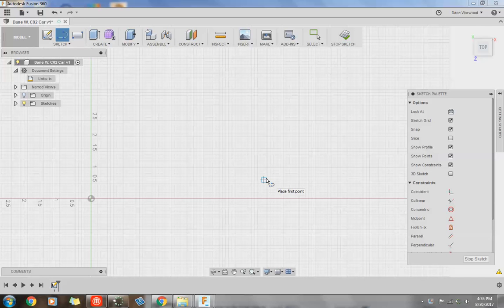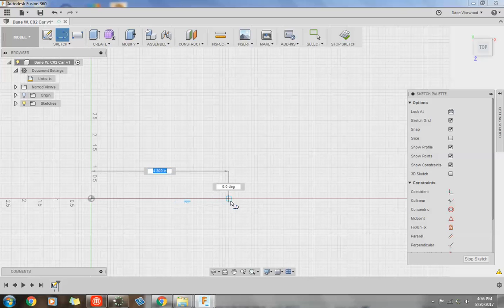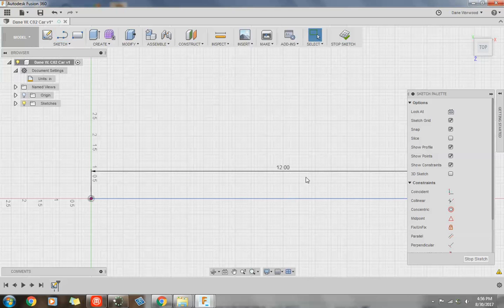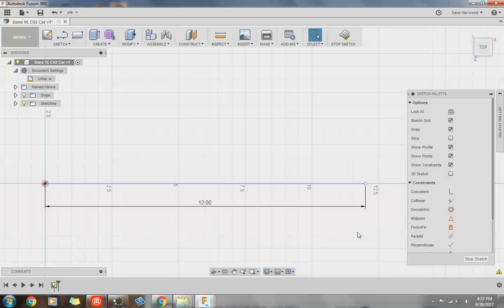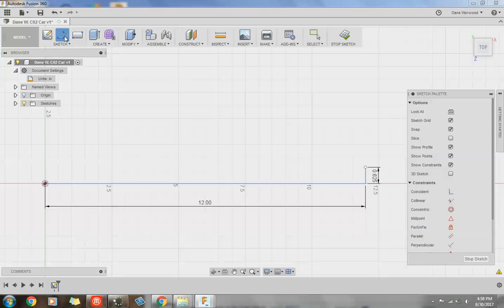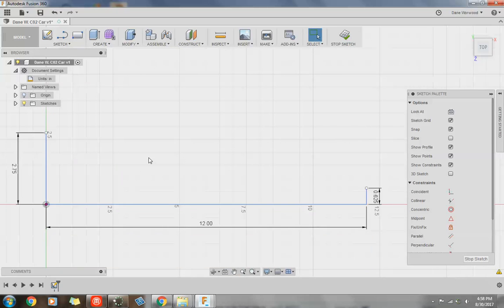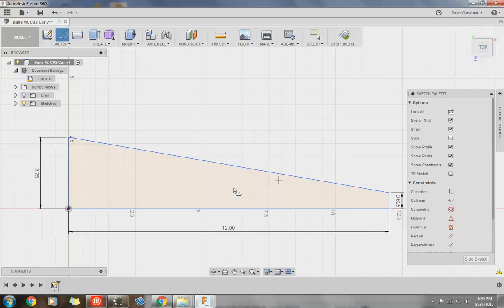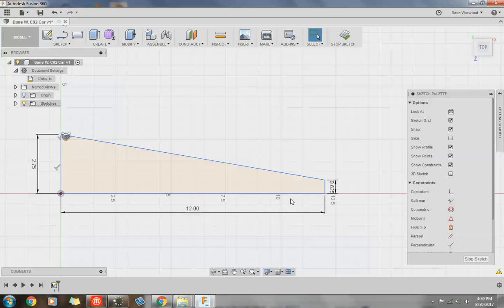3 Side View